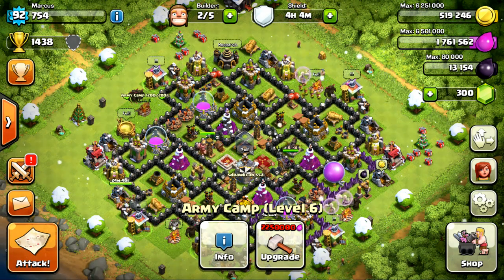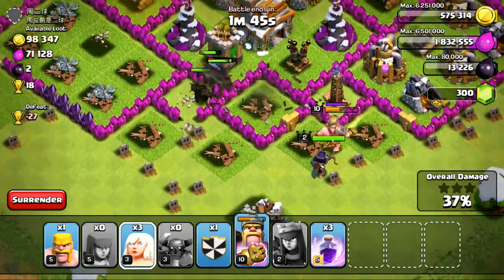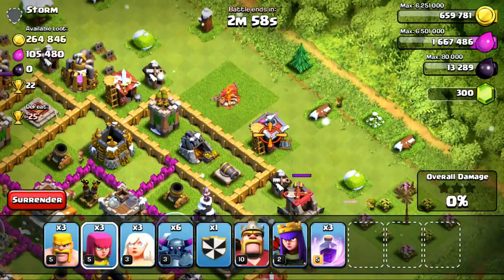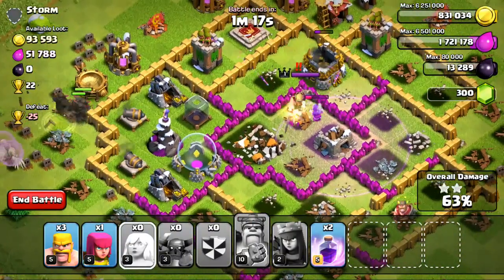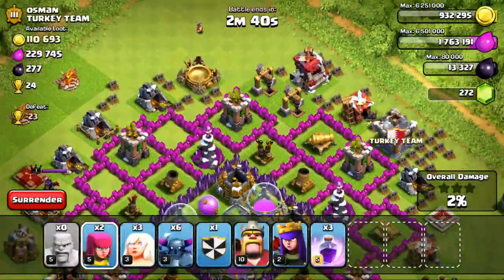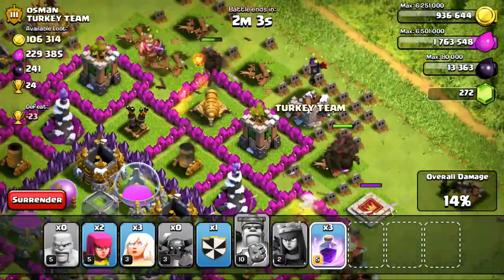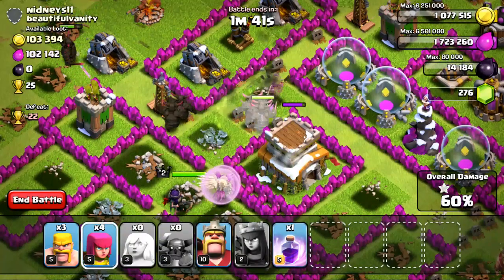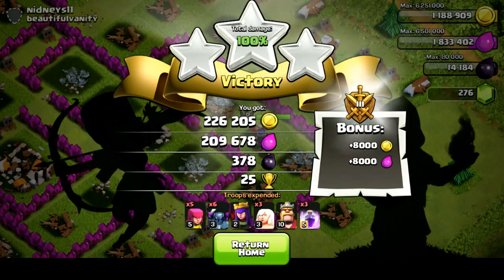3 Star With P.E.K.K.A. And Healer Attack Strategy Gameplay - Fun Raids - Clash of Clans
Clash of Clans 3 Star With P.E.K.K.A. And Healer Attack Strategy Gameplay. Fun Raids.

Category: Games
Updated: 10 June 2014
Version: 6.108.5
Size: 53.3 MB